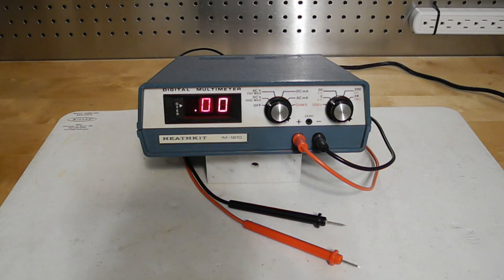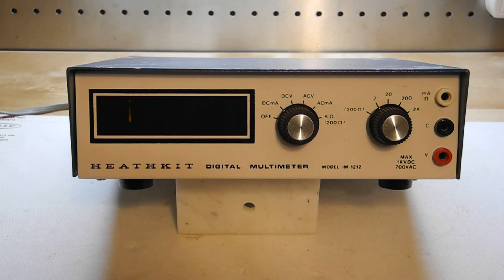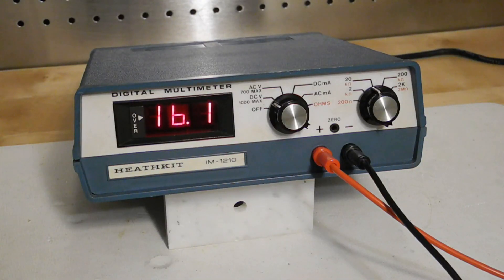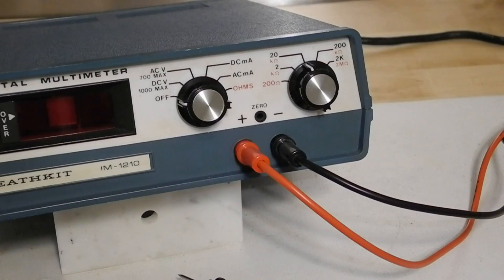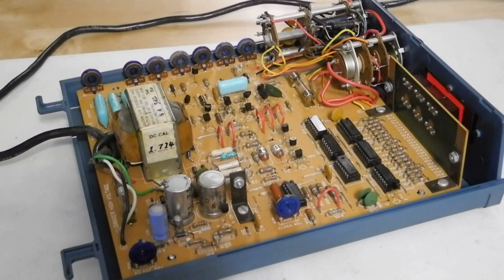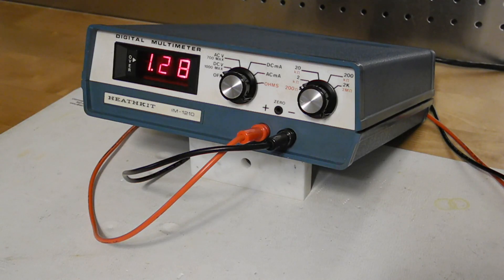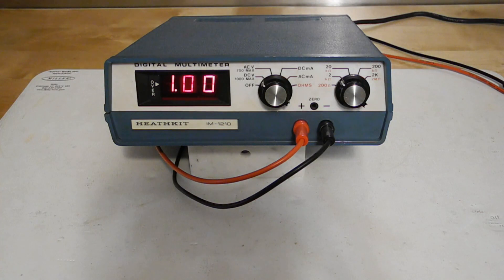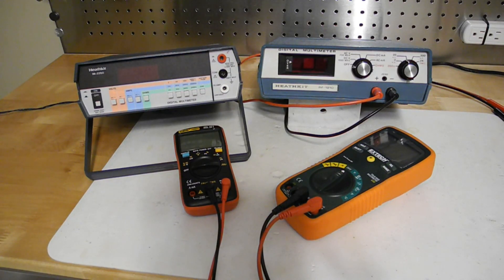The Heathkit IM-1210 Digital Multimeter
In this video, we'll take a look at a piece of vintage Heathkit test equipment, the IM-1210 Digital Multimeter. I'll discuss the history and features of the instrument and we'll look at the front panel controls and inside circuitry. I'll discuss the restoration of this particular unit, and say something about the circuit design it used. We'll see a demonstration of the multimeter in operation, and then wrap things up with a summary.